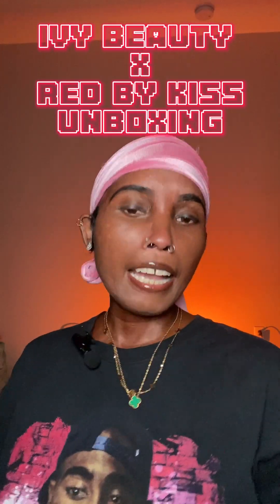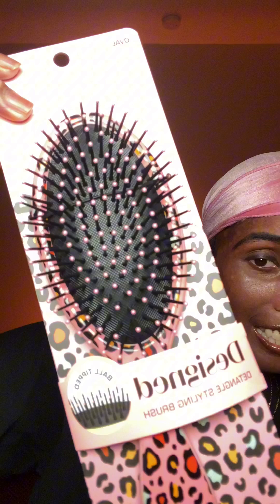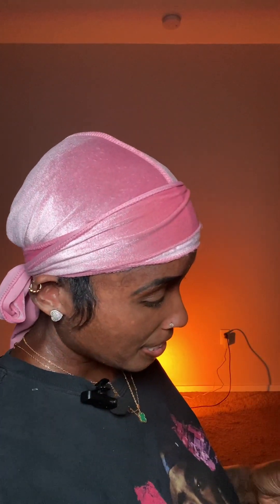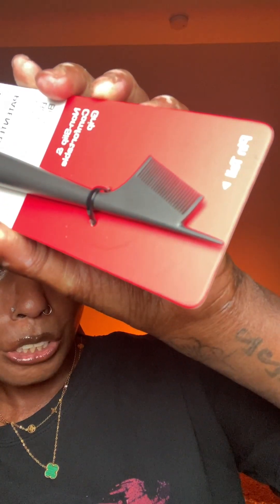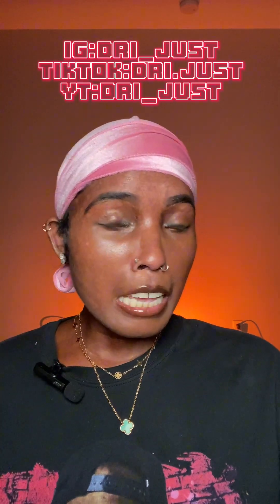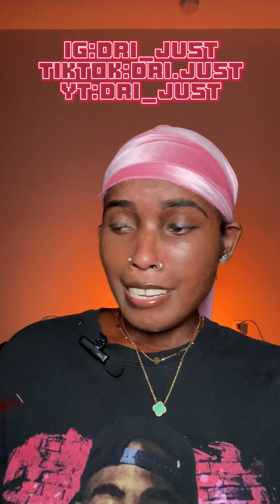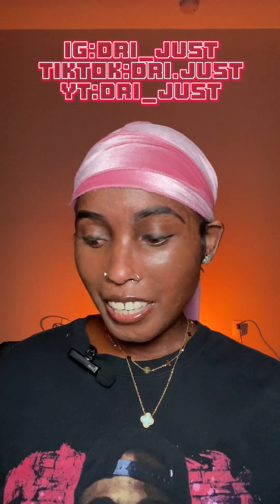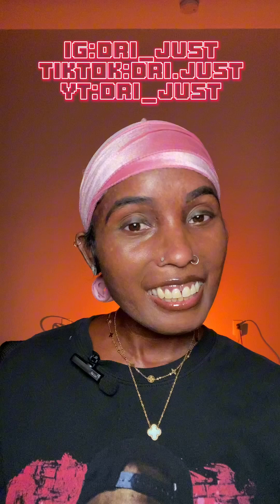IVY BEAUTY X RED BY KISS UNBOXING REVIEW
PR unboxing review on hair products sent by IVY BEAUTY